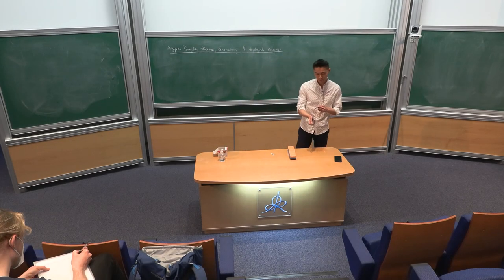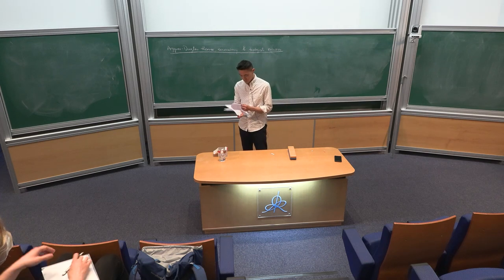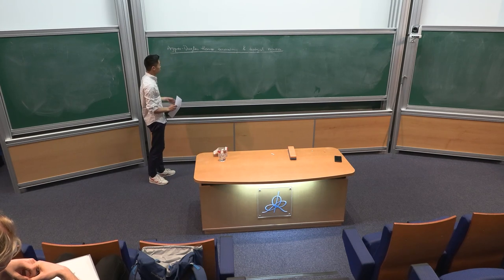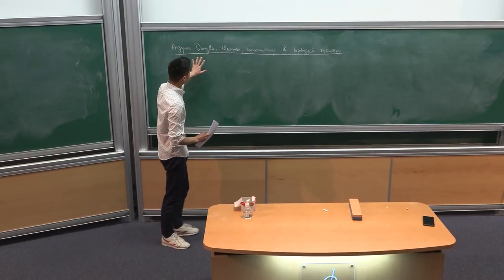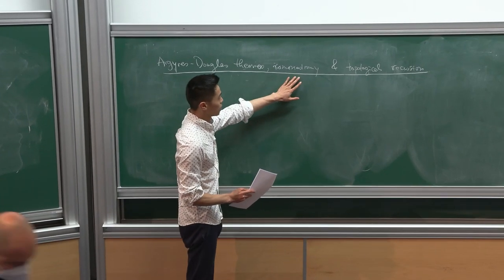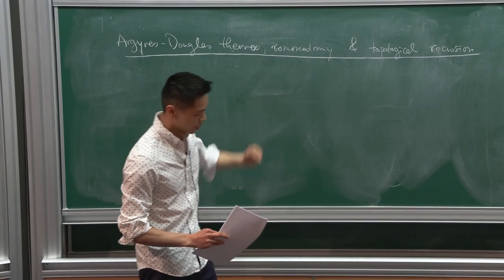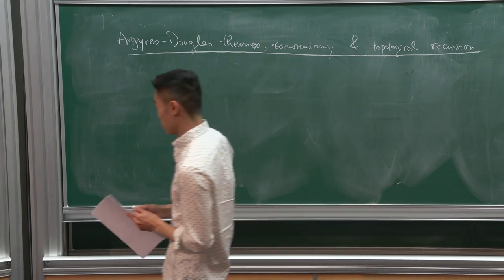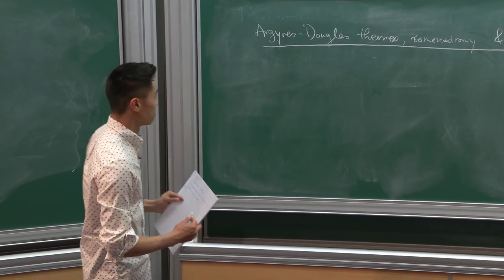Joshua Lam - Argyres-Douglas Theories, Isomonodromy and Topological Recursion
Argyres-Douglas theories are certain supersymmetric physical theories in four dimensions, many of which belong to "Class S" and are in some sense the simplest examples of such. On the other hand, isomonodromy is the analogue of the Gauss-Manin connection in non-abelian Hodge theory. I will explain how physical dualities between different Argyres-Douglas theories lead to remarkable identifications between different isomonodromy systems, closely related to those discovered by Boalch around ten years ago (as well as some that seem to go beyond these); I will also discuss how such dualities are related to the x-y symmetry in topological recursion due to Eynard and Orantin.

Joshua Lam (IHES)